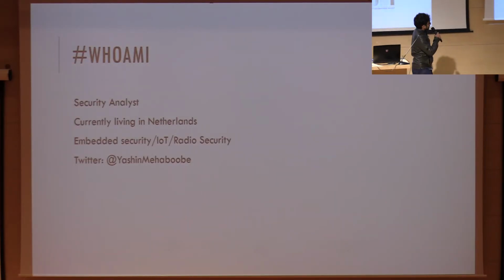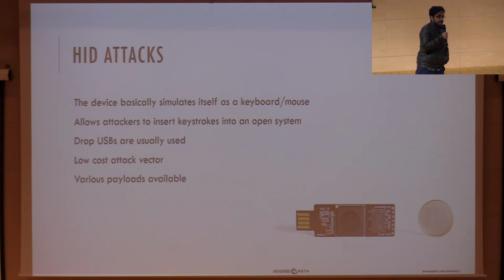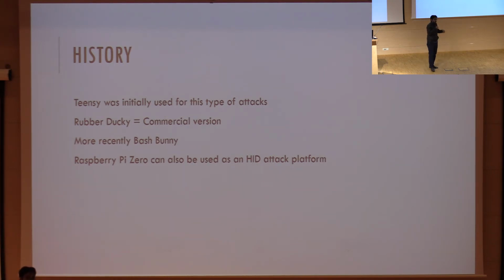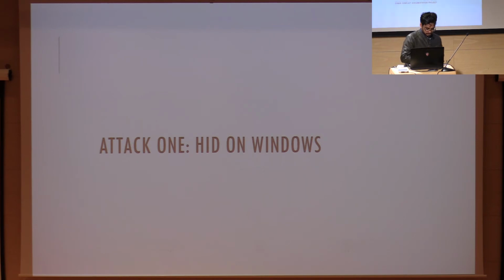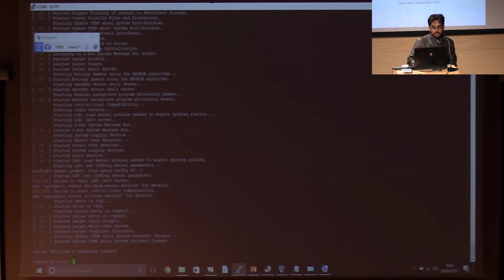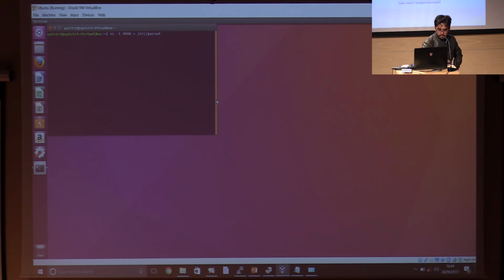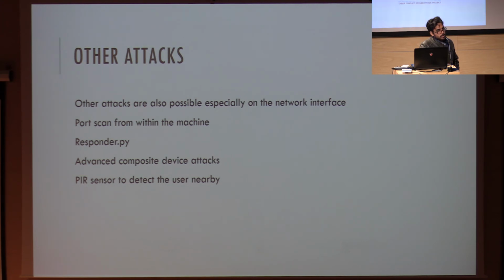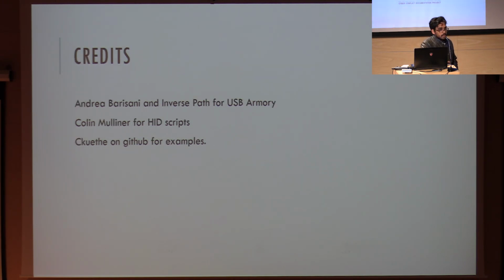14. Weaponizing the USB Armory by Yashin Mehaboobe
x33fcon 2017 conference, Gdynia, Poland.

USB based attacks are not a new vector. Since early days of USB mass storage devices, there have always been attacks utilizing them. This varies from the most basic autorun.inf file to the advanced APTs used in Stuxnet attacks. However, USB protocol is not limited to mass storage devices. They also include human interface devices like keyboards, network devices like modems and even toasters.

Here is where the USB armory shines. It is able to use a USB form factor and the power of Linux together.

The idea behind x33fcon (pronounced /'zi:f-kɒn/) is to focus on a very specific need of the security industry: collaboration between blue and red teams (sometimes referred to as purple teaming)
It is an event that brings both groups together, and everyone from both sides of the fence are invited to gather, share ideas and discuss thoughts on security.